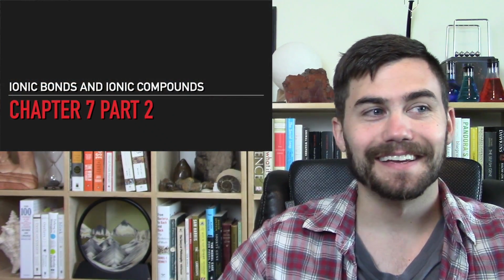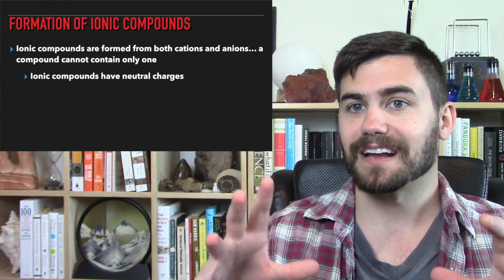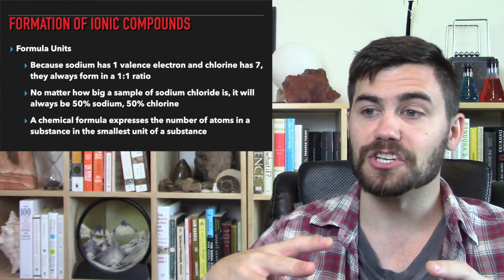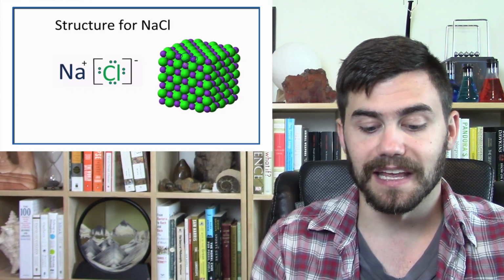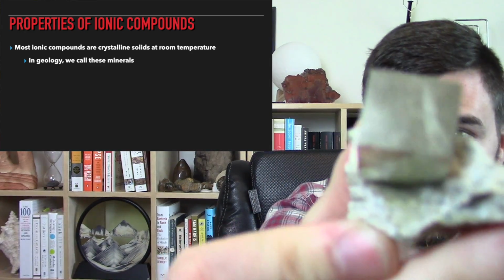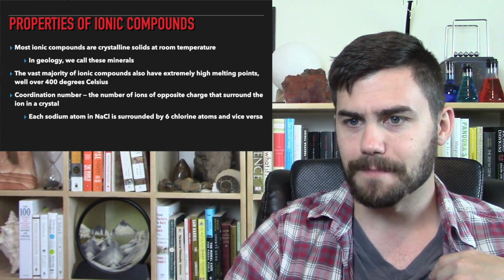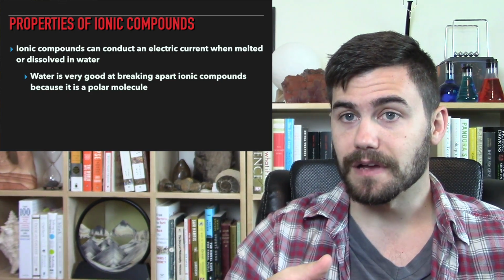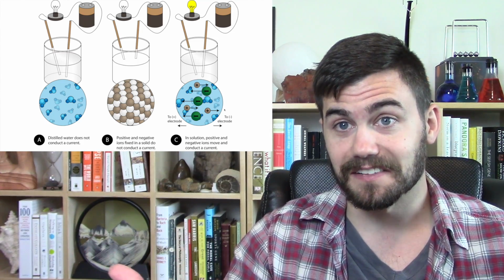Chemistry Lecture 14: Ionic Compounds